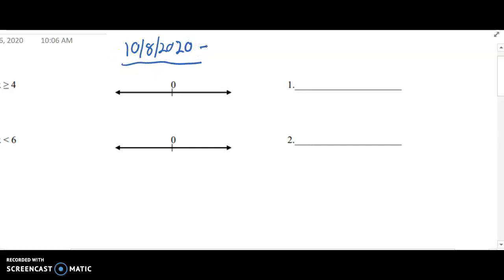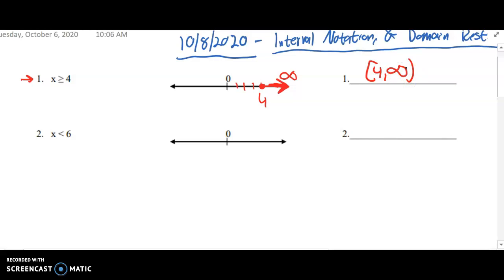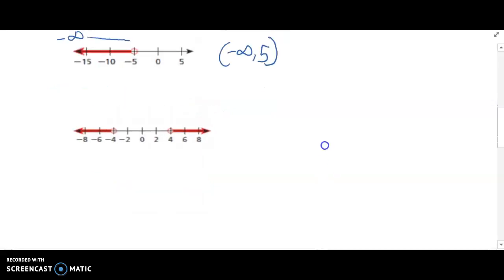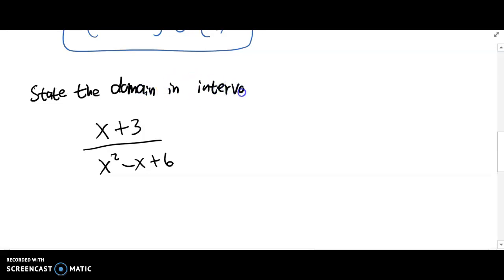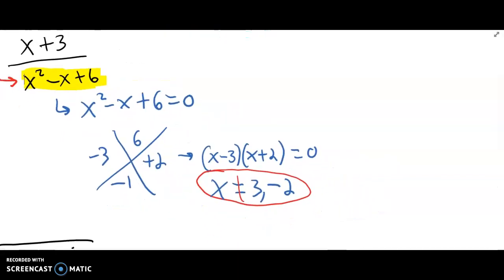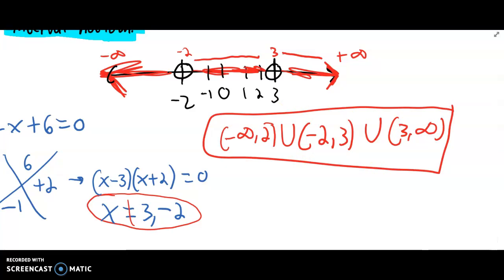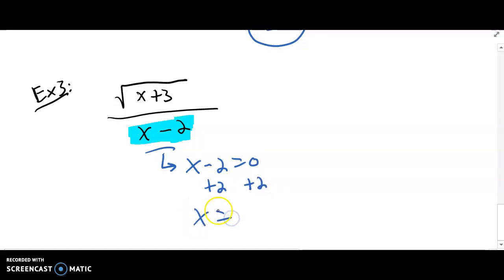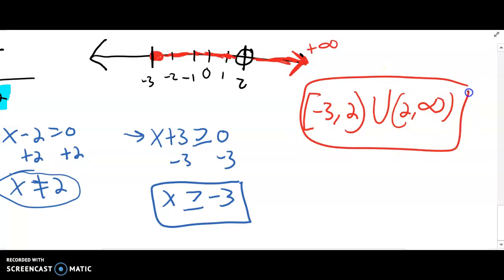PreCalc - Interval Notation and Domain Restrictions - 10/8